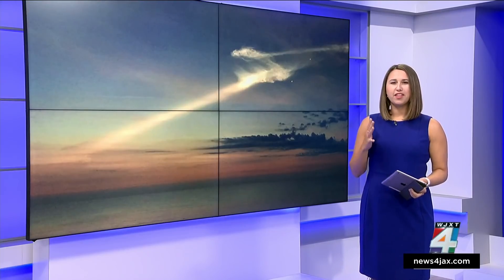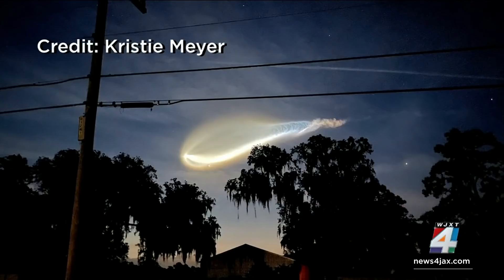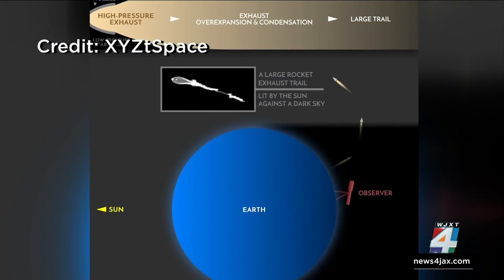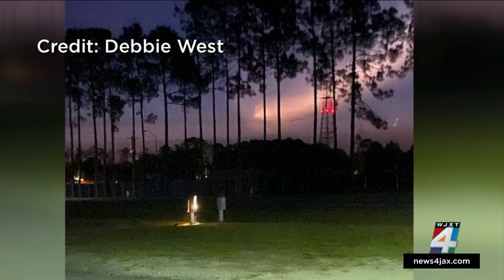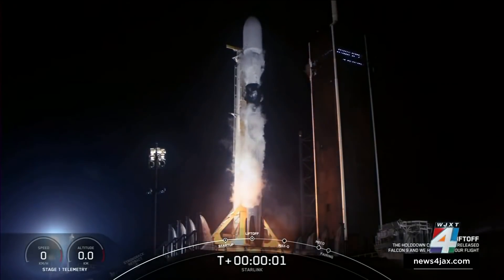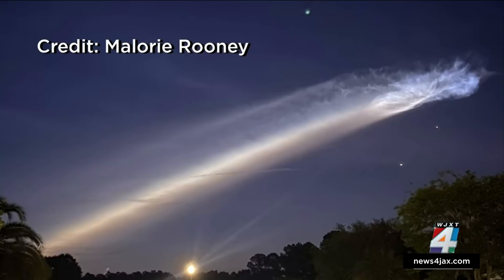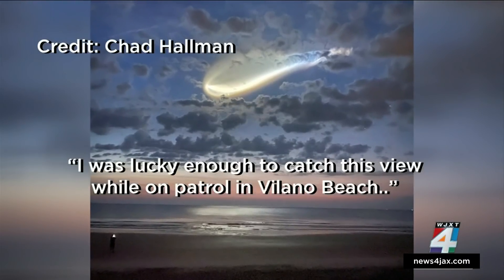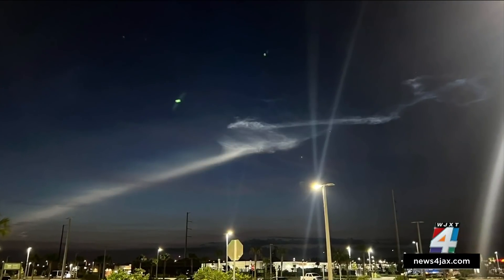SpaceX launch lights up the sky in an unbelievable way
A SpaceX Falcon 9 rocket launch that sent 53 Starlink satellites into orbit at 5:42 a.m. Friday left some News4JAX viewers scrambling to get photos of the unexpected object in the sky.